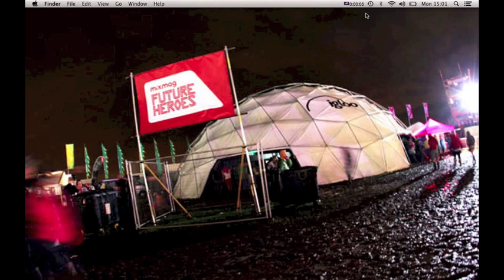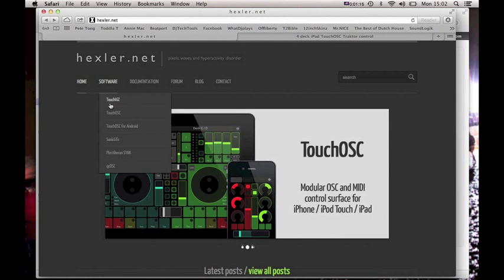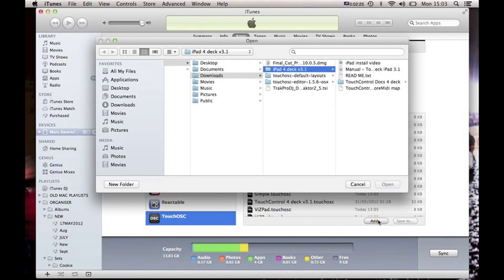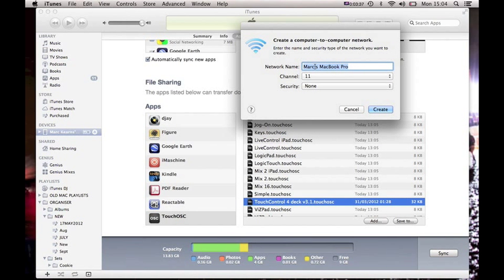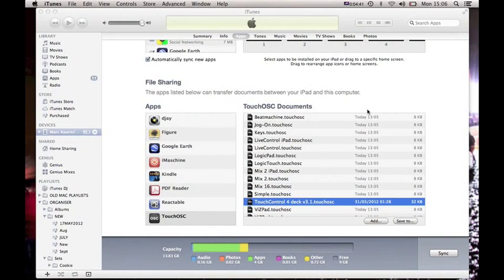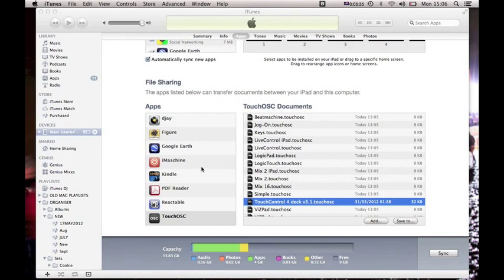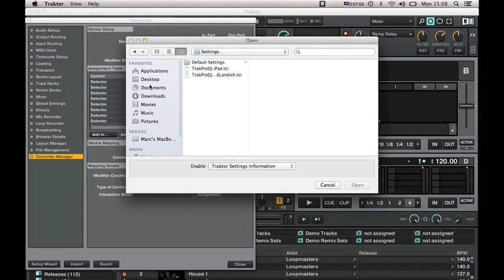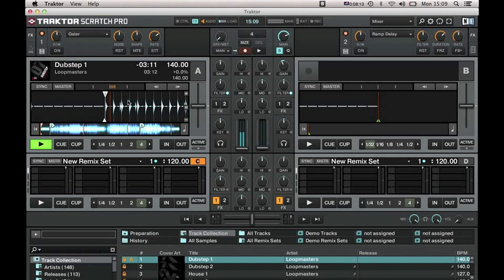TouchOSC, The Bridge & Traktor Set Up Guide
A quick demo of how to set up touchOSC, The Bridge & Traktor.